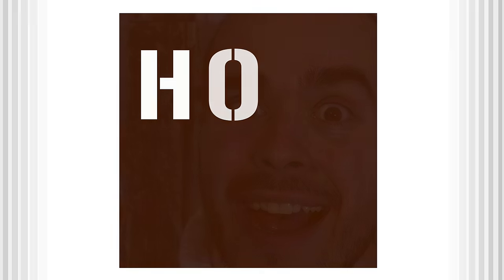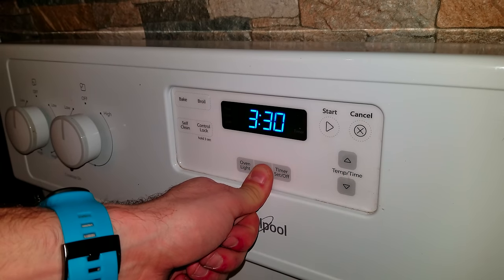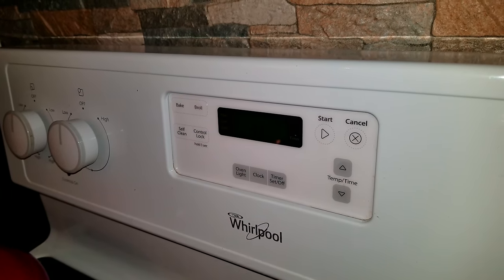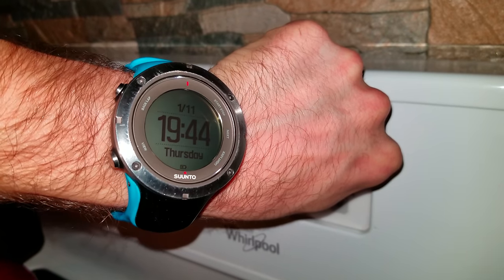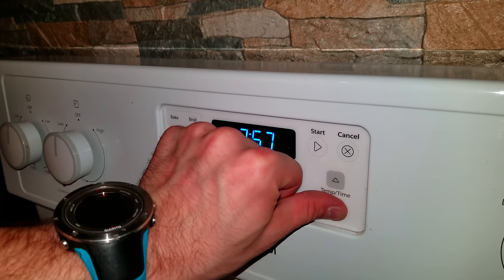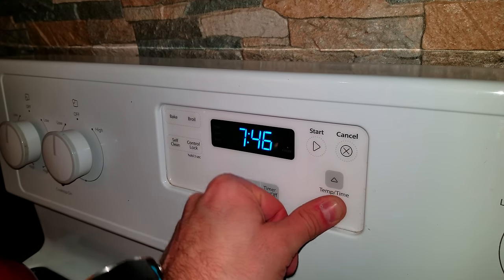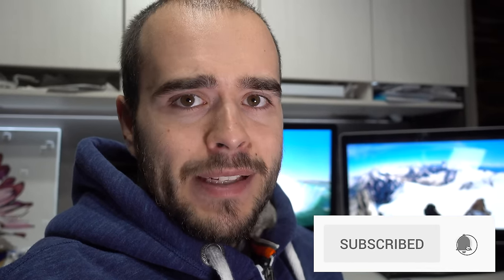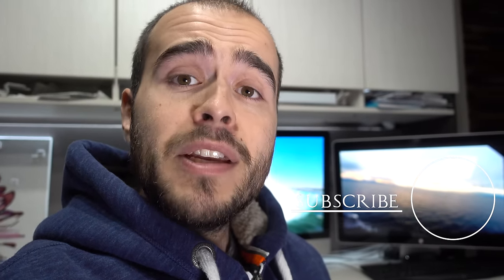How To Set Time On Whirlpool Oven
Again, it's that time of the year where you have to set time on every device in your house.
But how to set time on that oven!?
Let me show you how to do it.